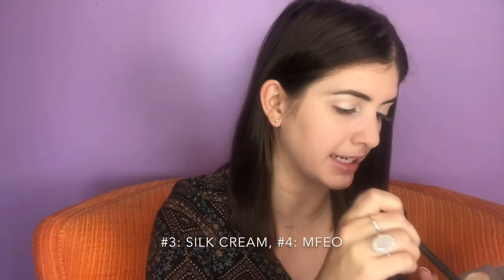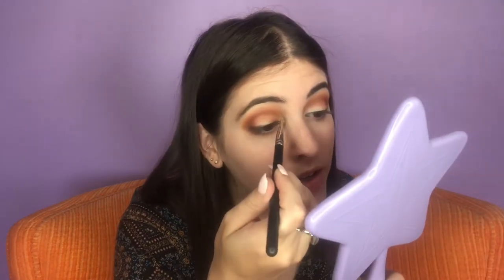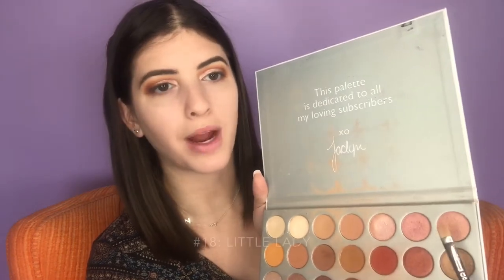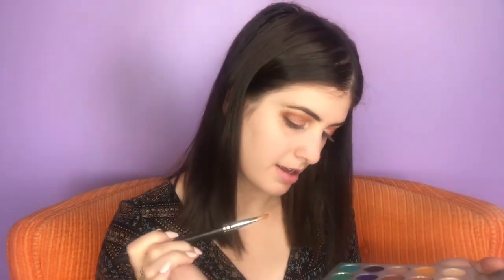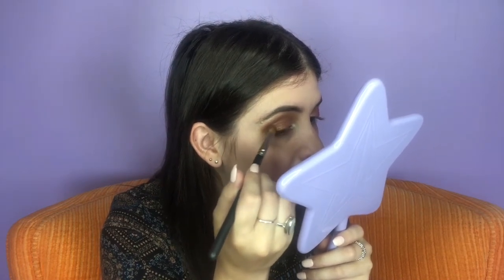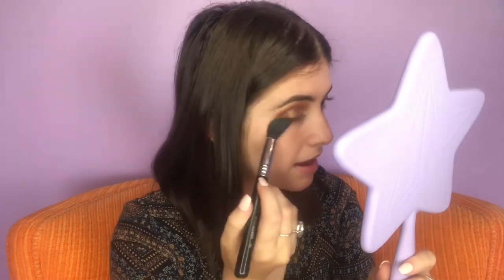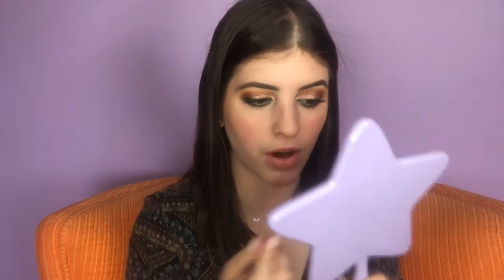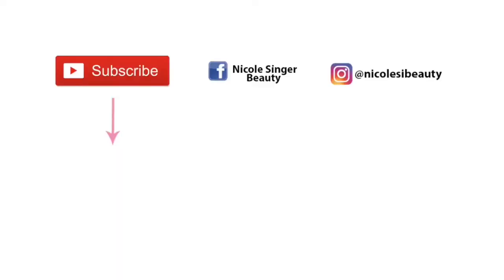USING EVERY SHADE IN THE JACLYN HILL X MORPHE PALETTE | Nicole Singer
Skip to 1:38 for palette

Hey, Guys!

I hope you enjoyed this video where I use EVERY shade in the Jaclyn Hill x Morphe Palette. It was definitely a challenge! Thank you guys so much for watching! Xoxo 💋 💕

Products used in this video:

Jeffree Star Cosmetics Velour Liquid Lipstick in Birthday Suit

Products used off camera:

Maybelline Age Rewind Concealer in Fair
Tarte Limited-Edition Blush Bazaar Amazonian Clay Palette
ABH Amrezy Highlighter
Maybelline Waterproof Falsies Mascara in Black
L'Oreal Waterproof Telescopic Mascara in Black